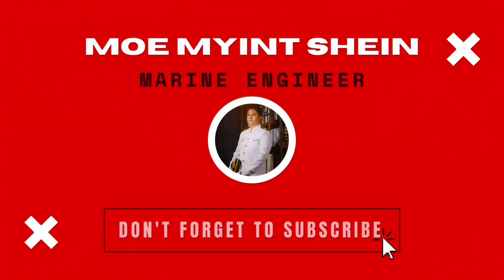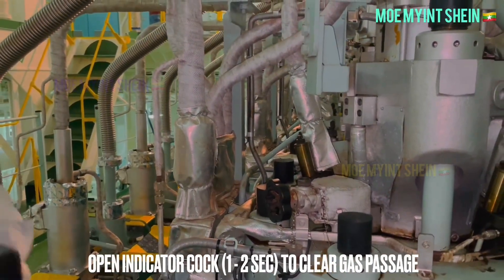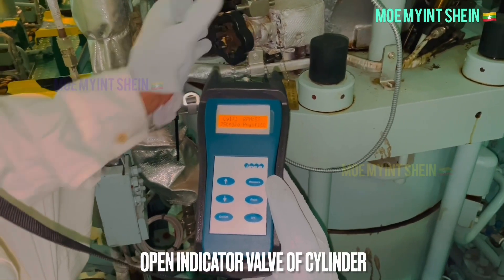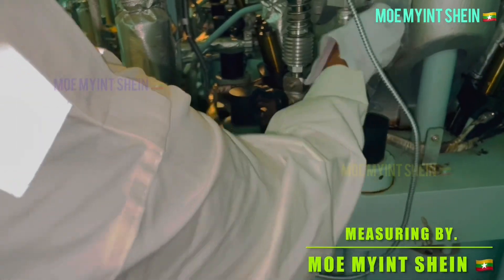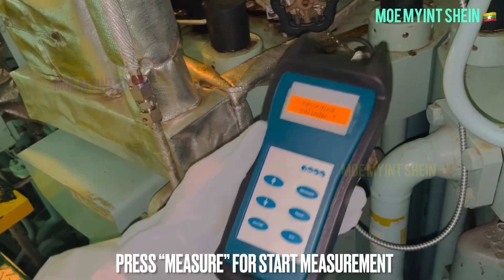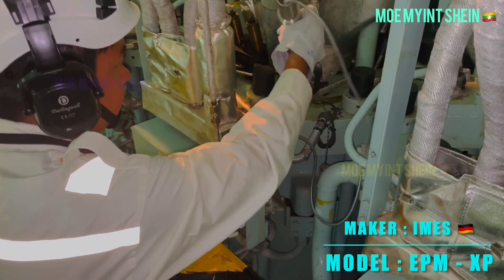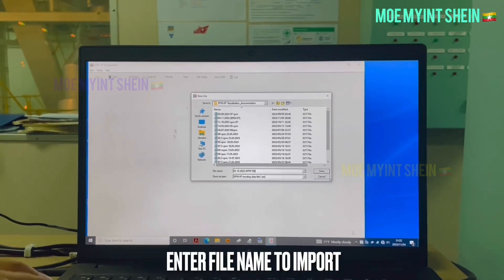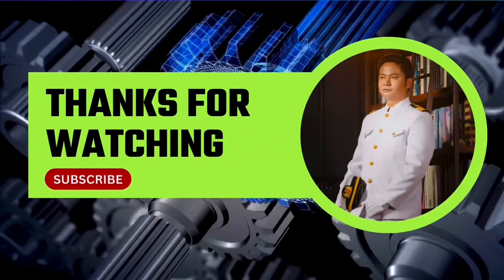Measure Engine Performance with Electronic Indicator | MOE MYiNT SHEiN | Technical Vlog : 091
Can measure and judge main Engine performance by various methods. Manual drawing indicator card measure performance by CoCos EDS on some electronic engine, etc.

In this video, I took performance by using electronic indicator and judge performance by using software.